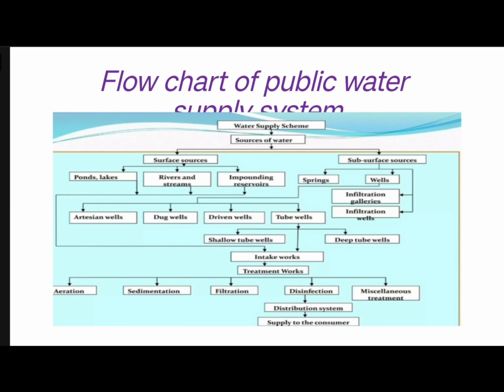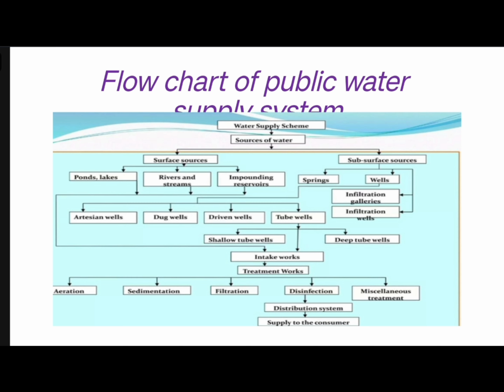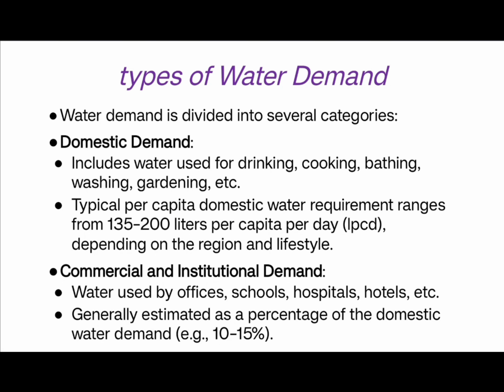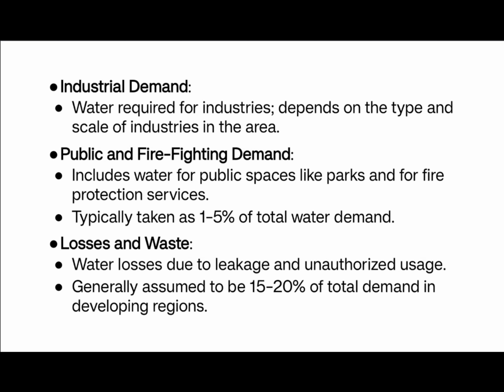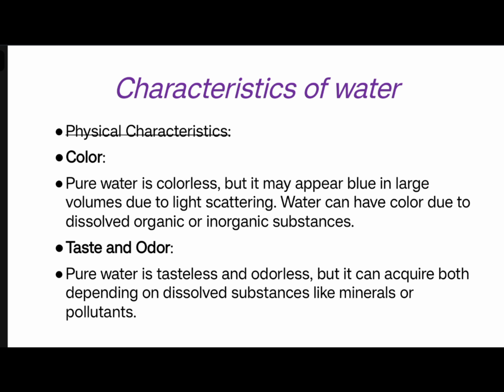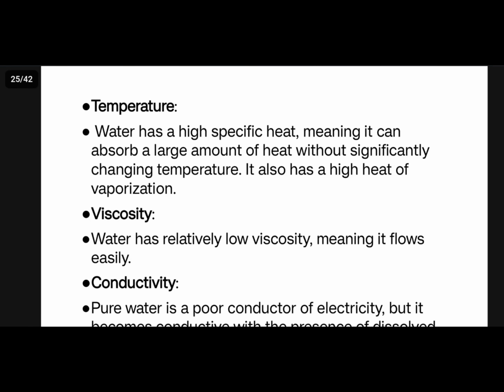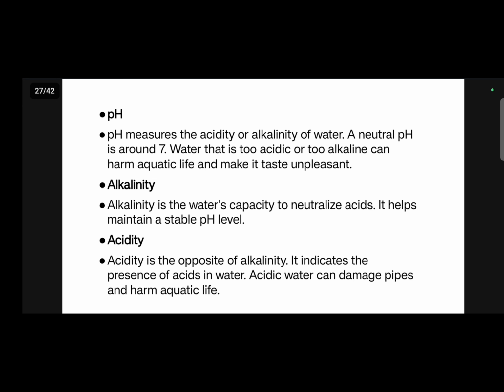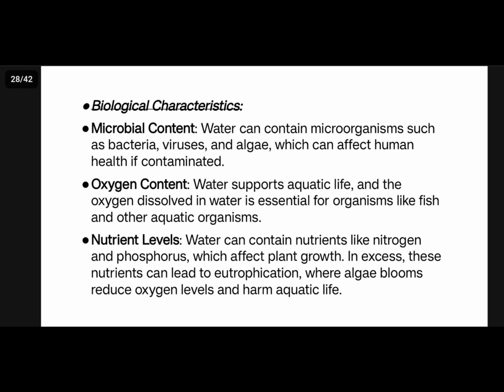Water supply system and characteristics of water || Environmental engineering